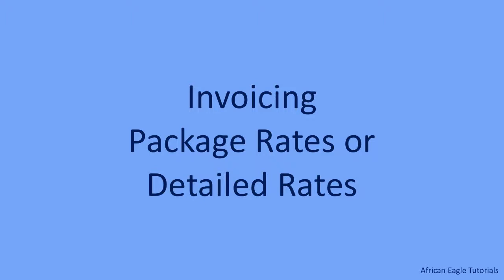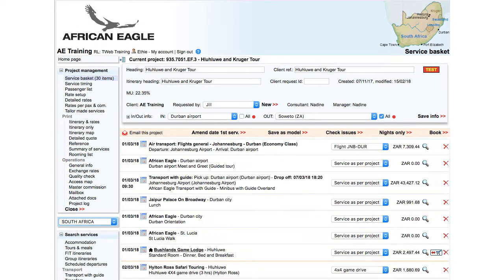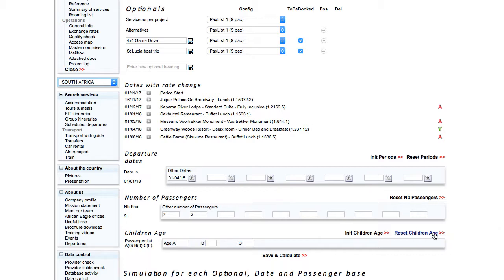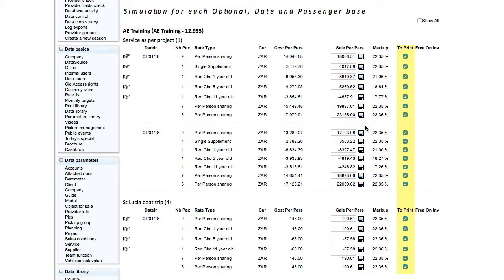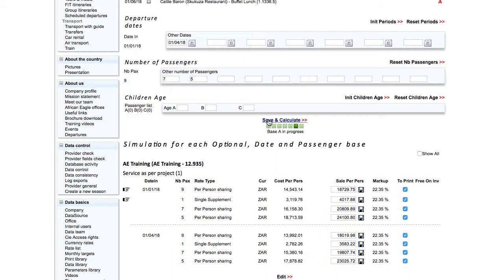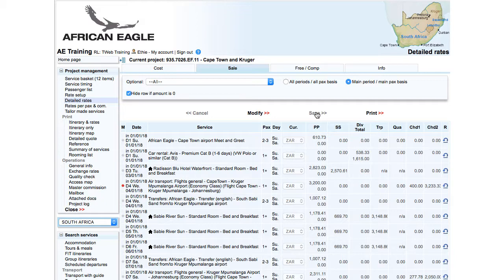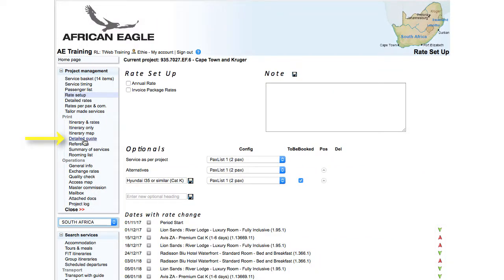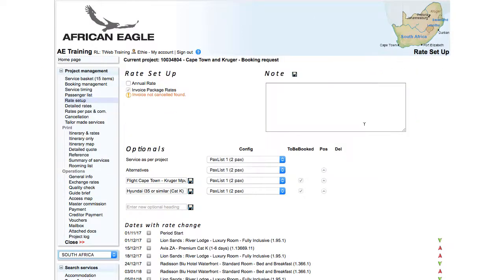Invoicing Package or Detailed rates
The use if the Invoicing Package Rates function to determine whether rates invoiced are package or detailed and the impact thereof on other TWeb functions